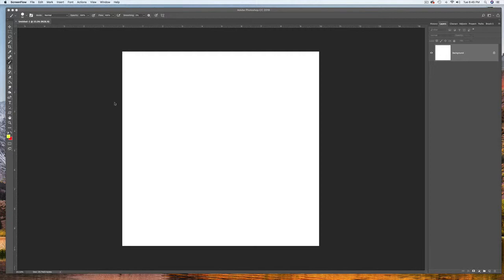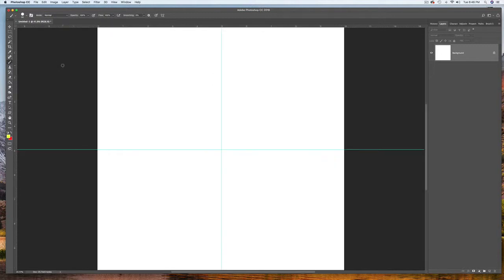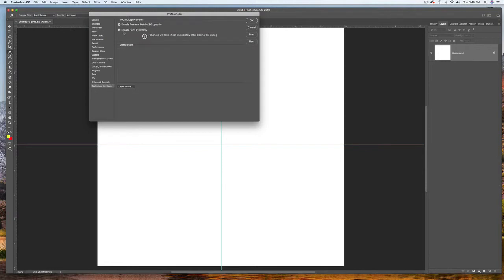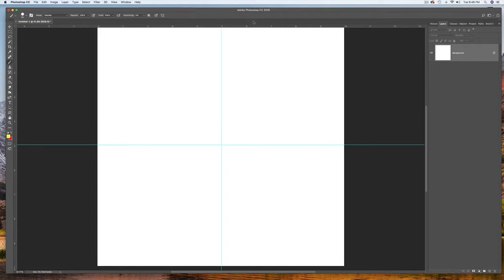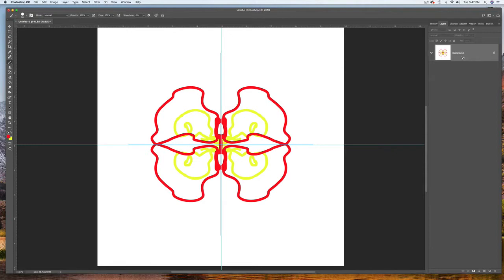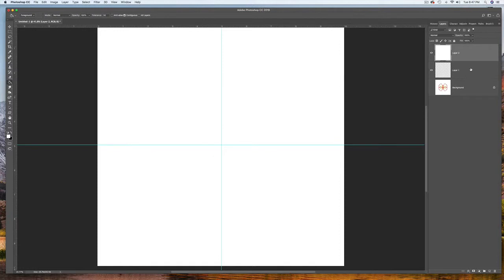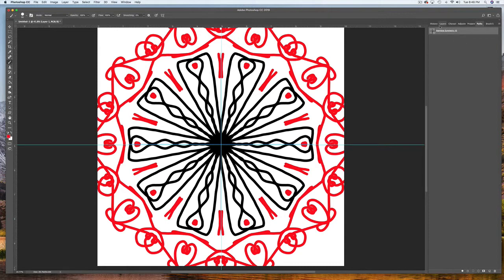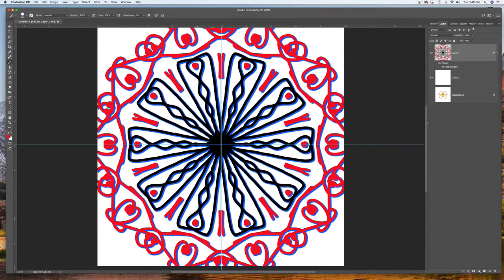Symmetry paint tool in Photoshop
Basic look at accessing and using the Symmetry Paint tool in Photoshop.  Wonderful tool!